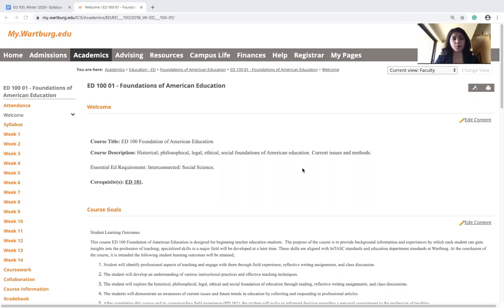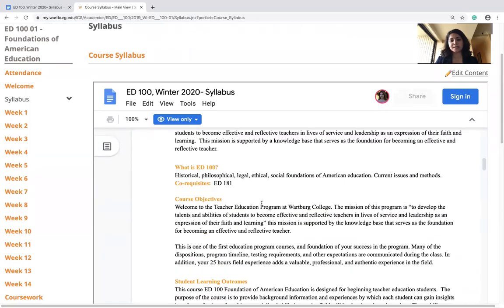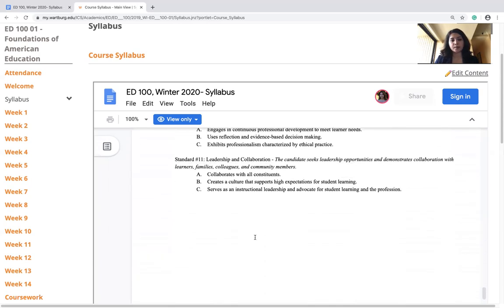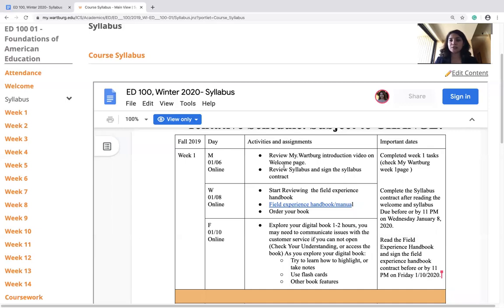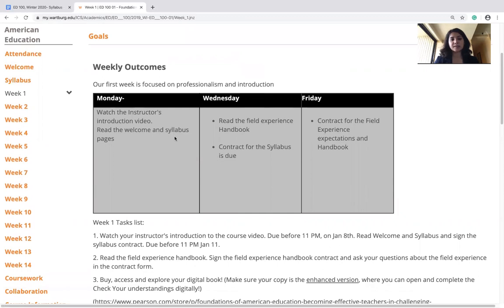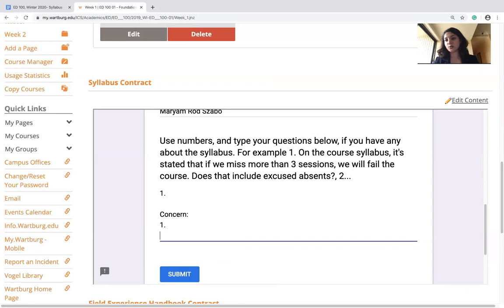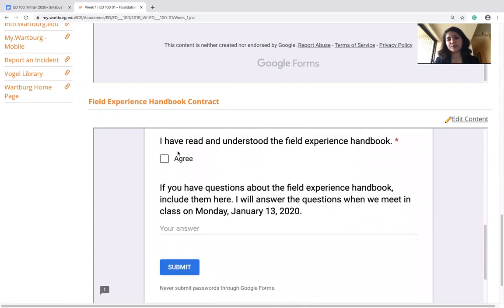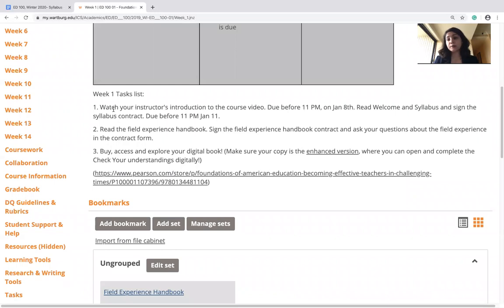ED 100 Intro Video